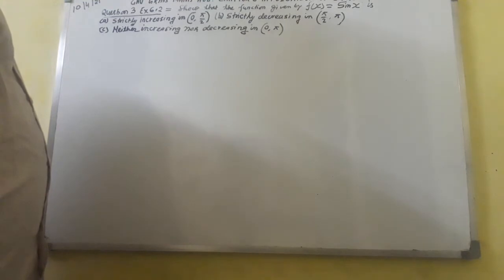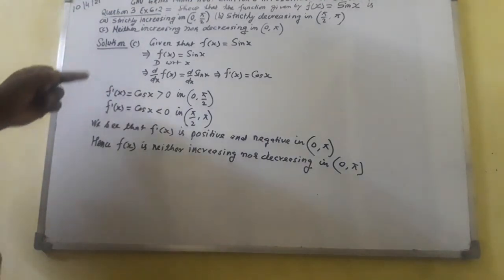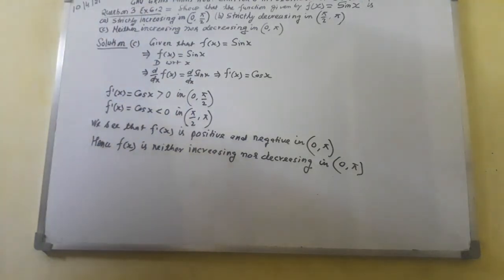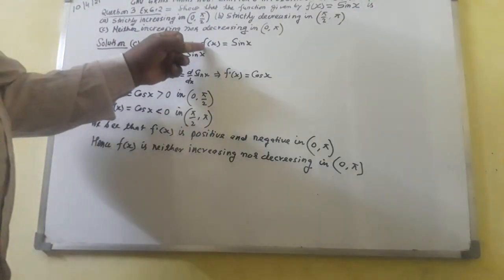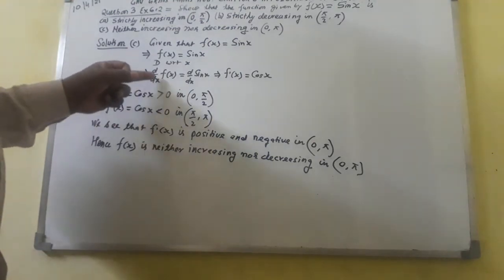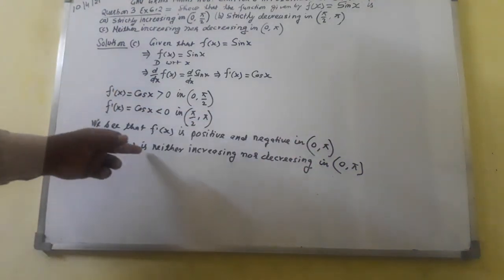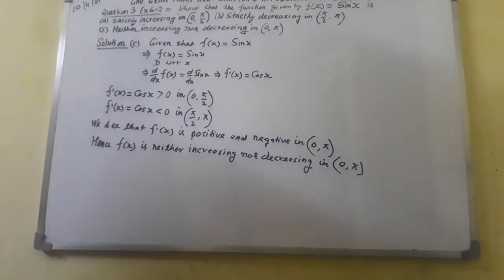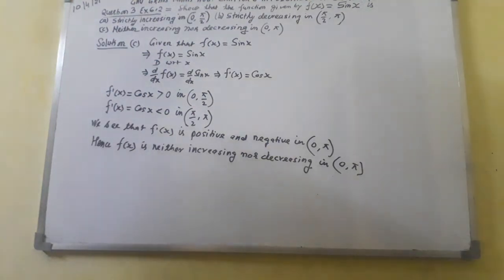Q 3 c Ex 6.2 Chapter 6 Application of Derivatives. NCERT 12th Mathematics